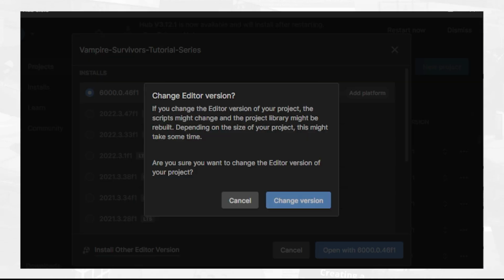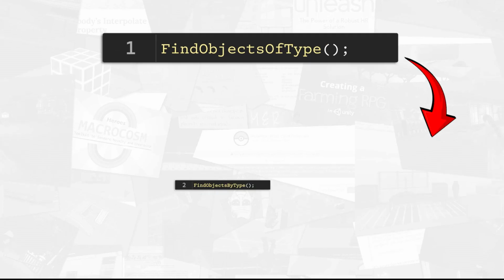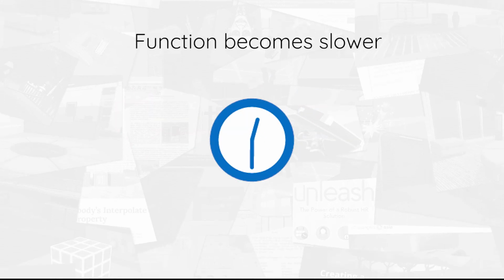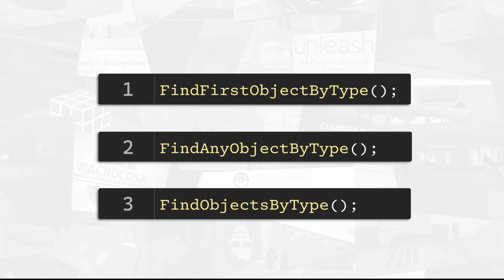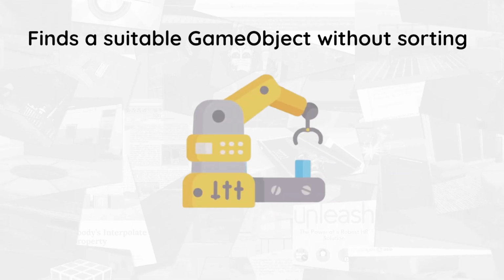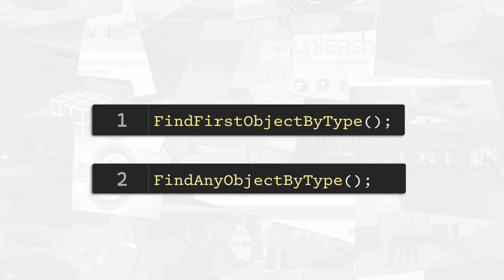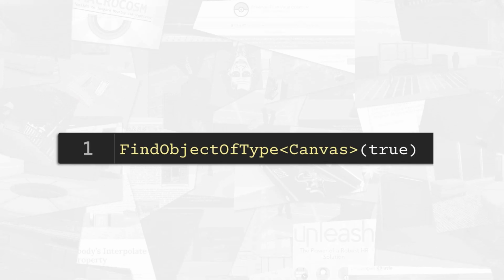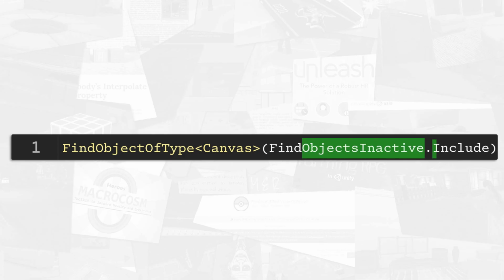Why FindObject(s)OfType became obsolete in Unity 6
Ever wondered why Unity marked the FindObjectOfType() and FindObjectsOfType() functions as obsolete in Unity 6? Watch this video to find out.

0:00 Replacements for FindObject(s)OfType()
0:21 How FindObject(s)OfType() worked
0:43 Why the new replacements are better
1:32 Readability improvements